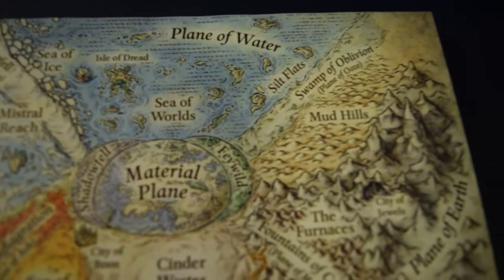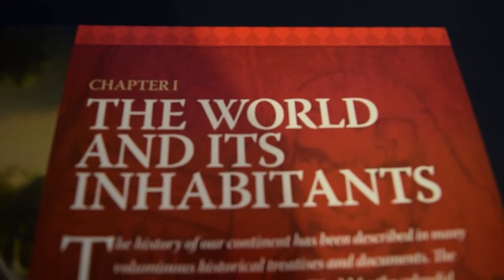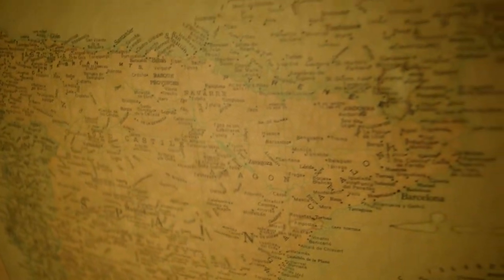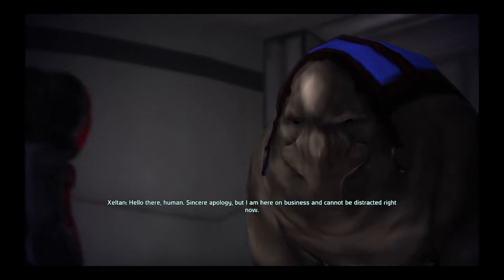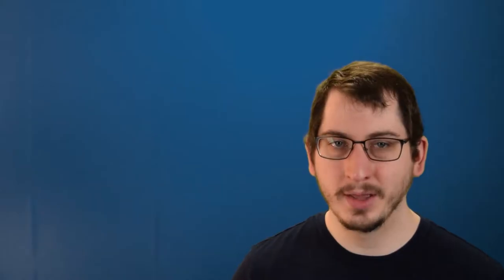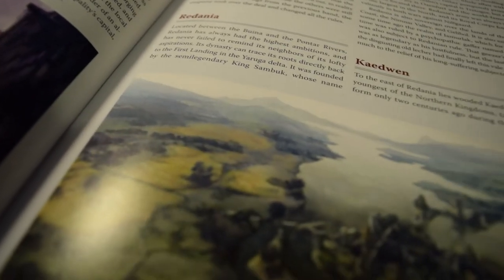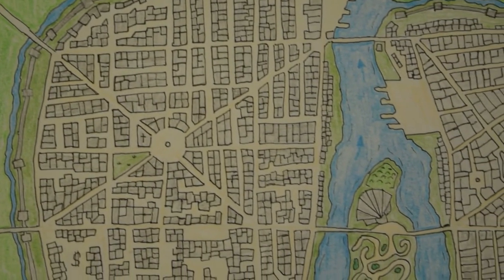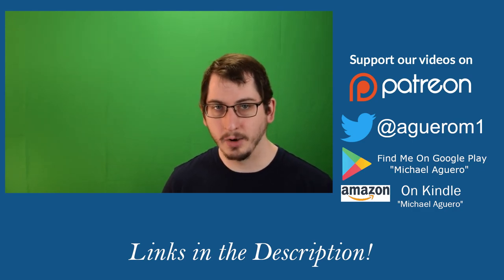Worldbuilding Doesn't Matter - Writing and Story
Worldbuilding isn't as important as you think it is. This is the first in a short series of videos on Worldbuilding.

My Short Stories on Amazon Kindle: